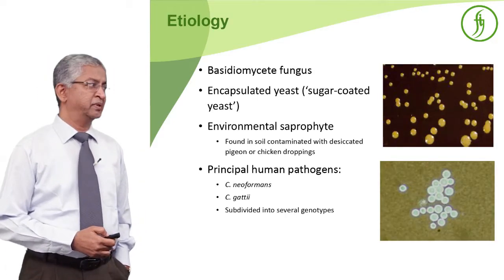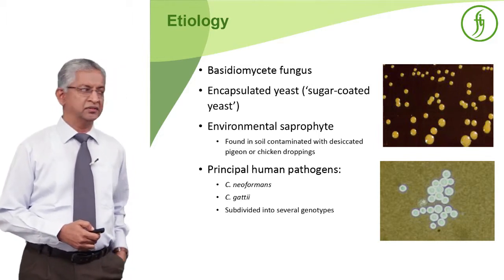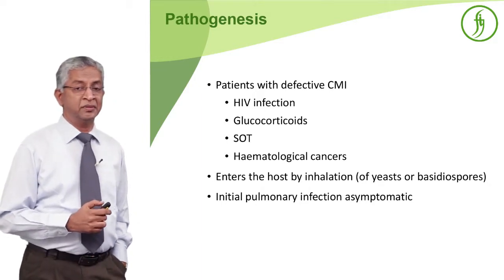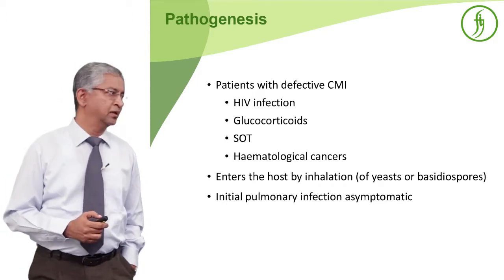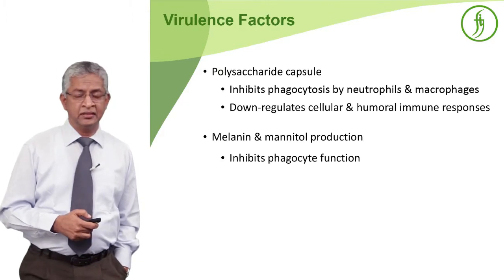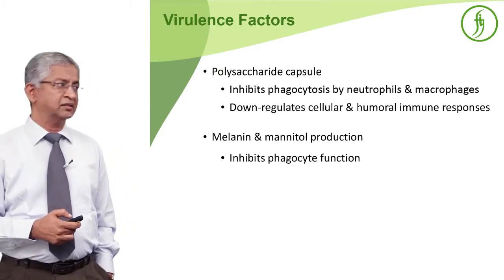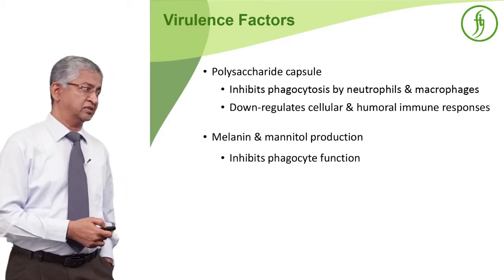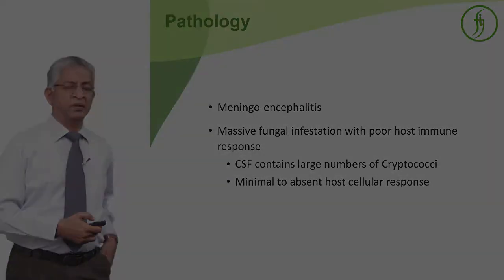Cryptococcal Meningitis - Dr. O.C. Abraham -FIC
A comprehensive 16 modules e-Course on the important aspects of fungal infections.

FISF| Pfizer| Golden Tree Learning